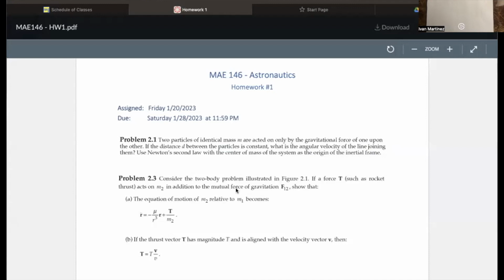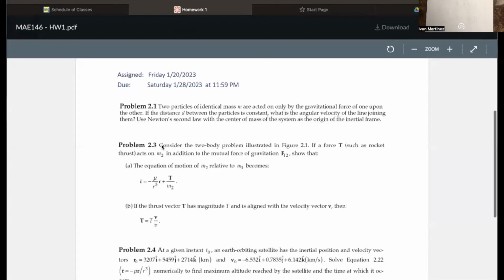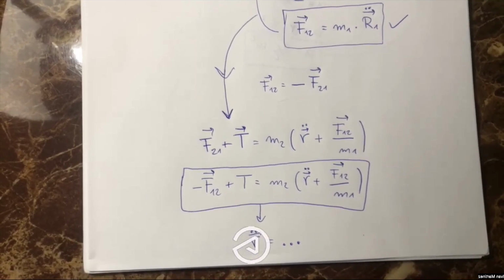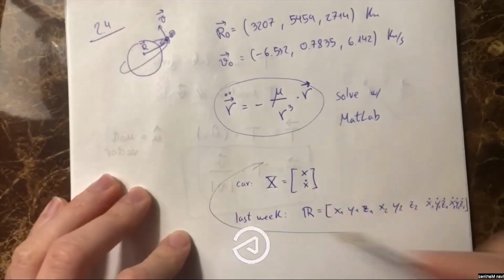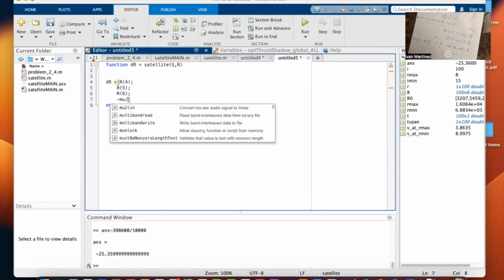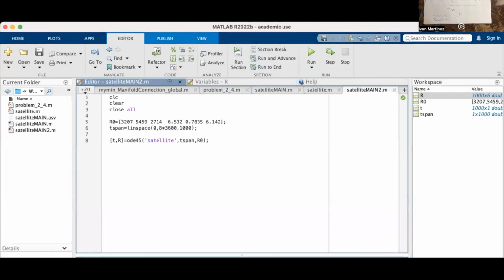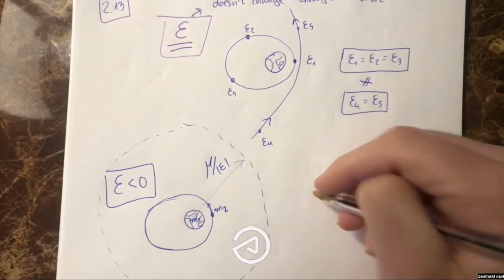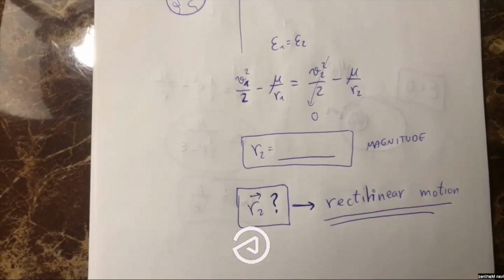MAE146 2023 Discussion 3